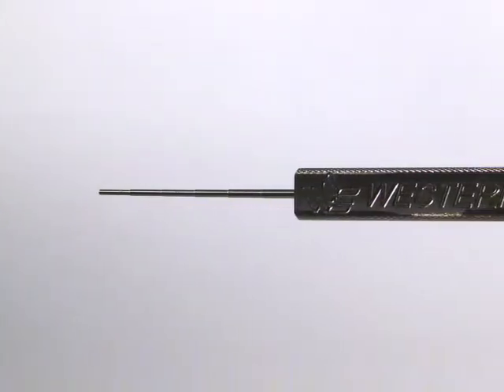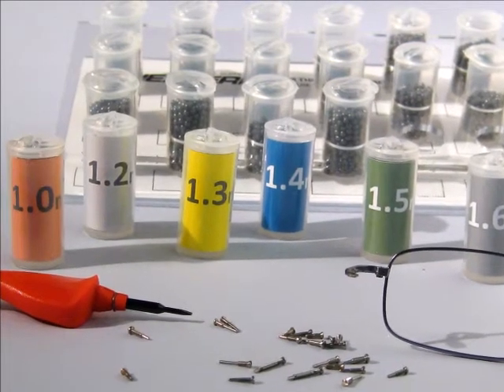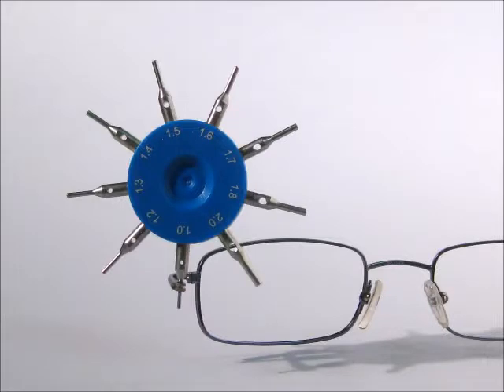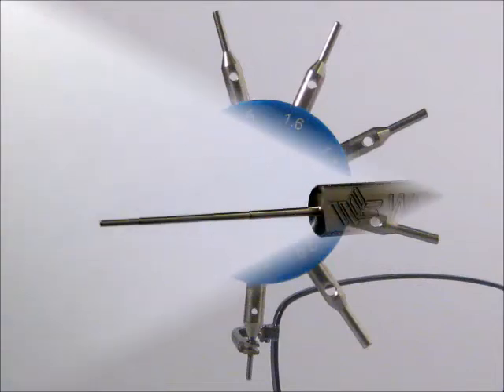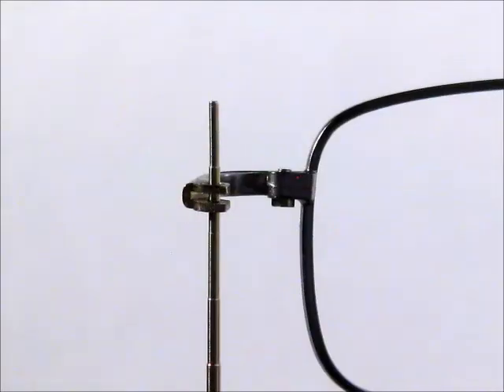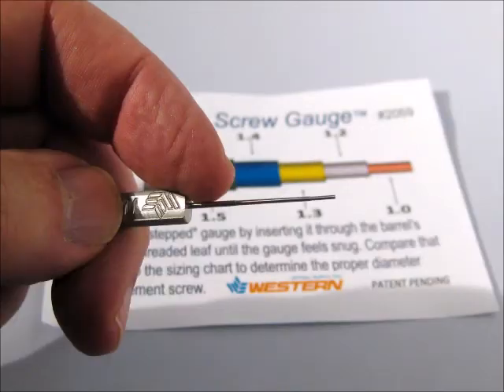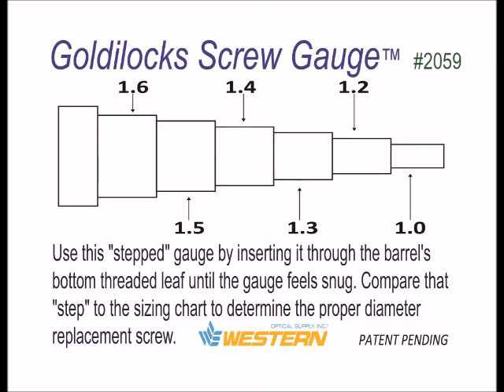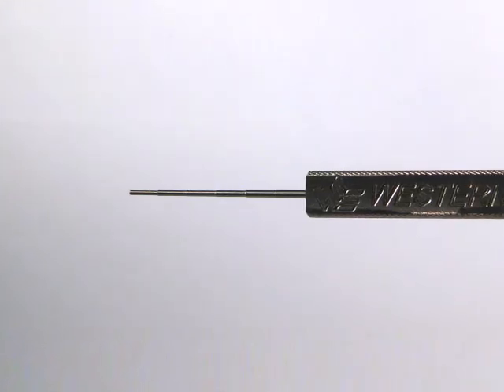Goldilocks Screw Gauge #2059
The Goldilocks Screw Gauge™ is a precision milled stainless steel probe graduated in six “steps” of increasing diameter. Insert the gauge through the barrel’s bottom threaded leaf until it feels snug. Note which “step” is in the barrel. Compare that “step” to the sizing chart provided to determine the proper diameter replacement screw.